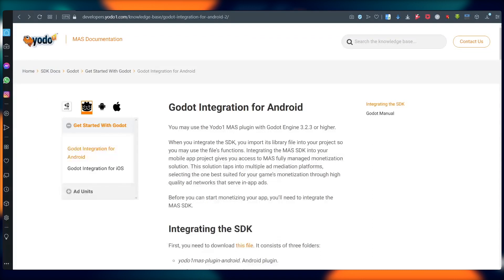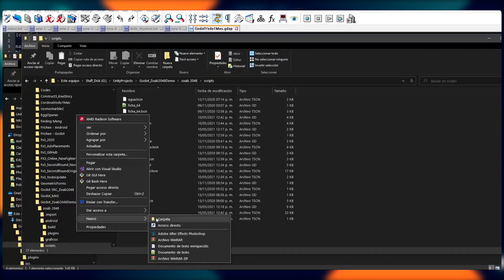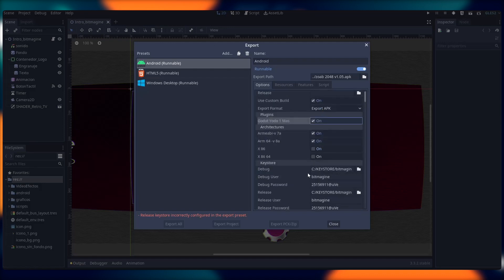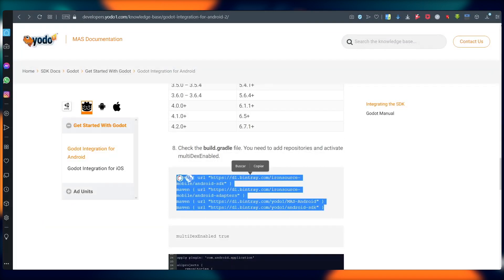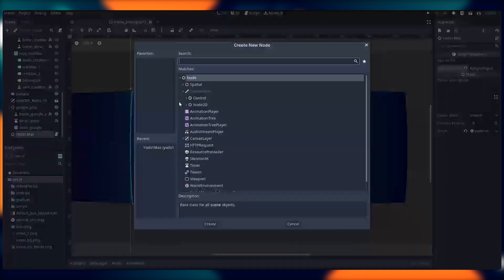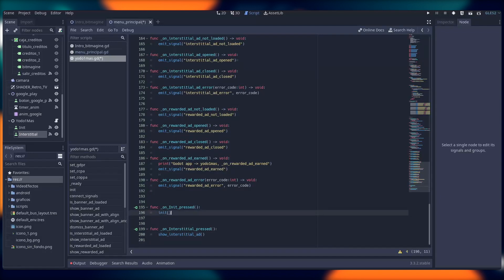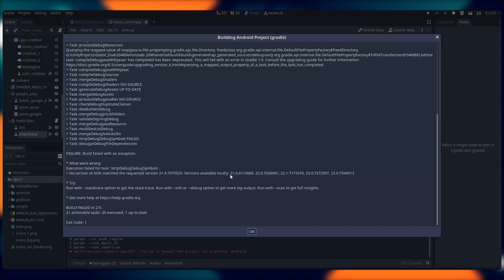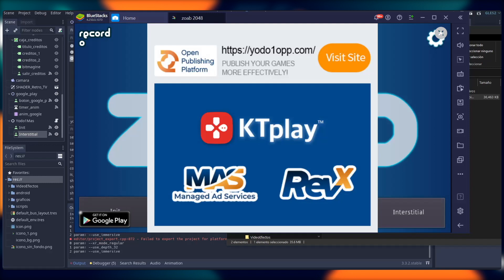MAS Tutorial | Integrating MAS with Godot